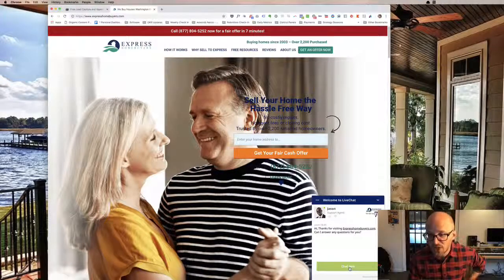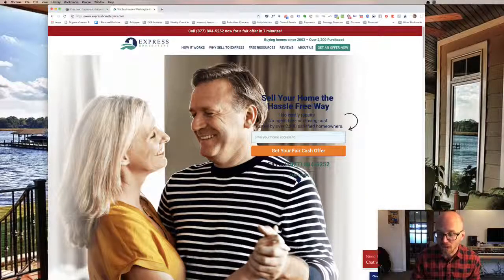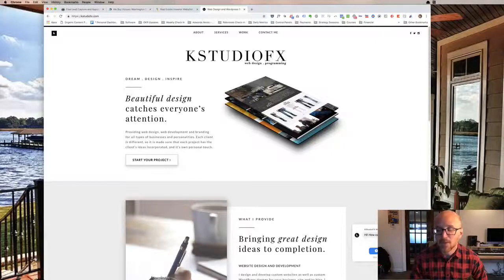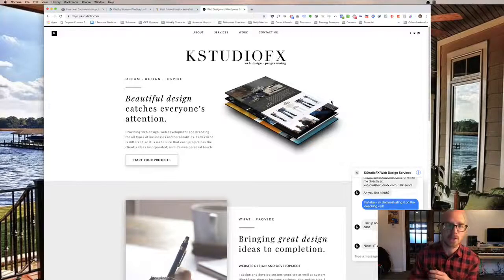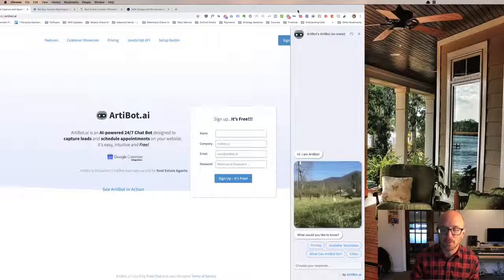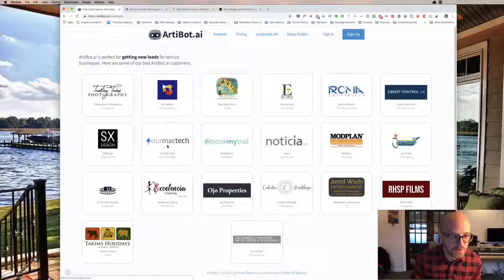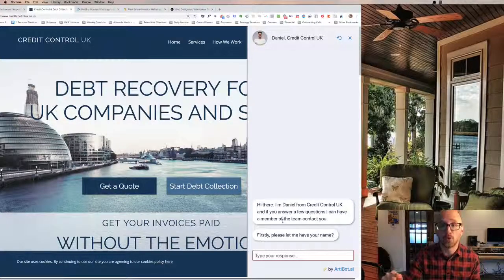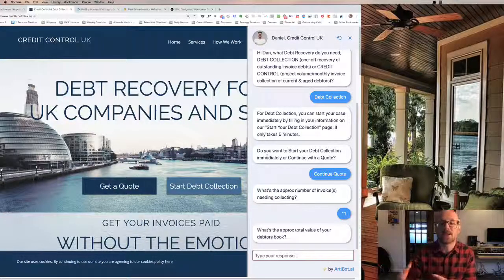Facebook Live Video ID 279470946062379